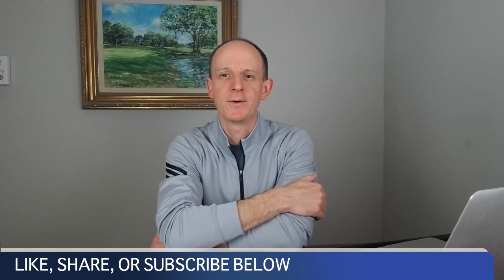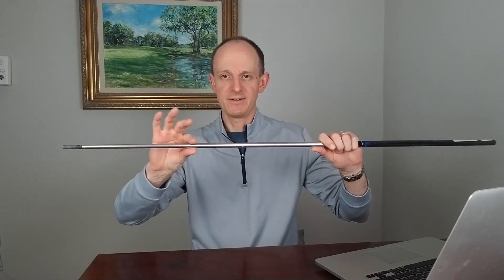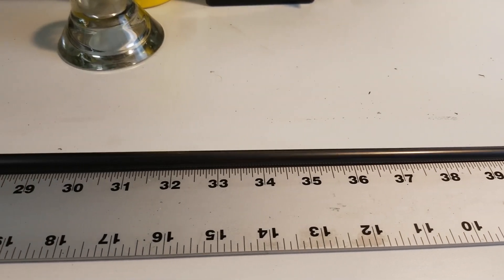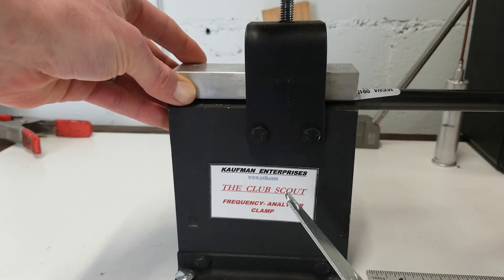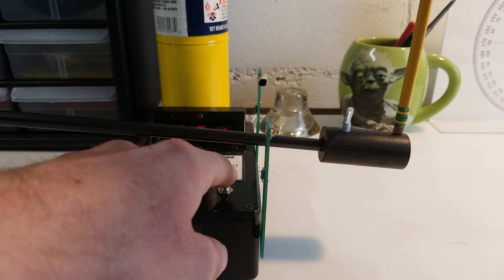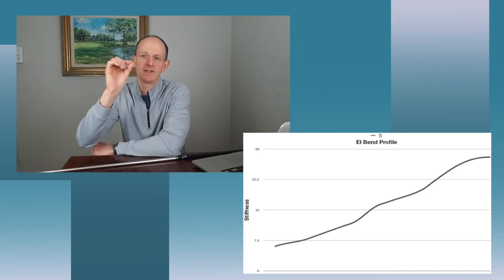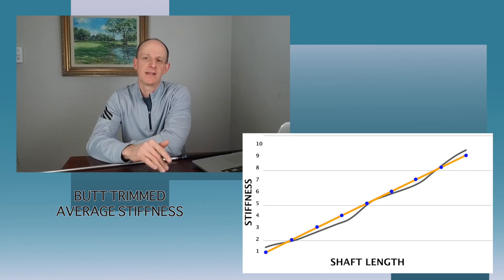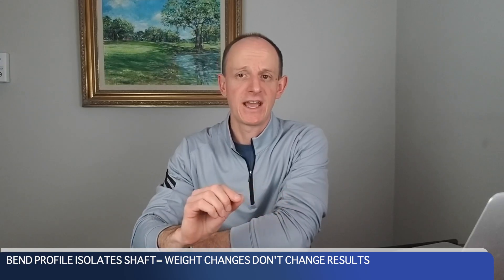SHAFT STIFFNESS, TIPPING, AND TRIMMING - What happens when we cut a golf shaft from either end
Do you know what happens to shaft stiffness when we trim a golf shaft? Tip trimming or butt trimming can change the shaft stiffness of your golf clubs. We look at how shaft stiffness changes when you tip trim or butt cut. We also look at measuring stiffness using a frequency meter, deflection board, and using bend profiles or EI curves. Also learn to read a bend profile chart. Finally we discuss which of these methods works best.